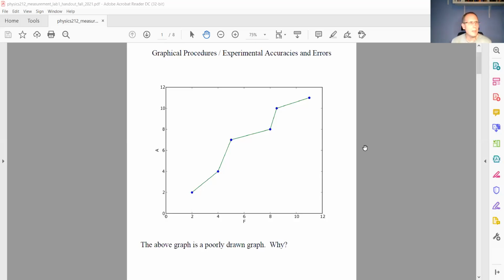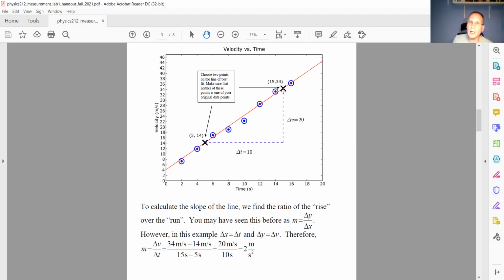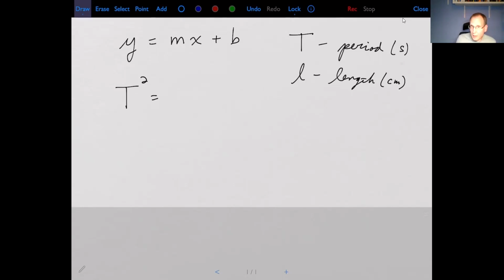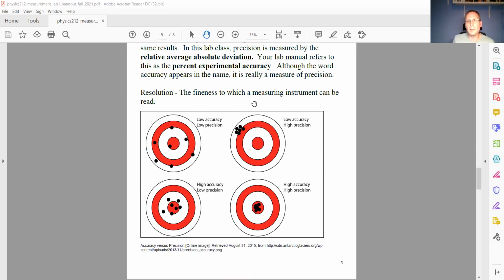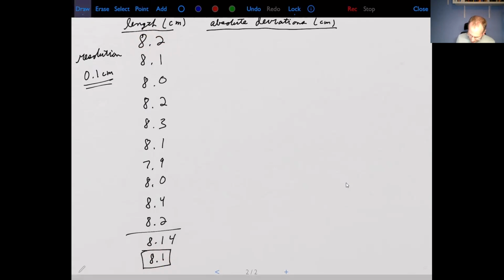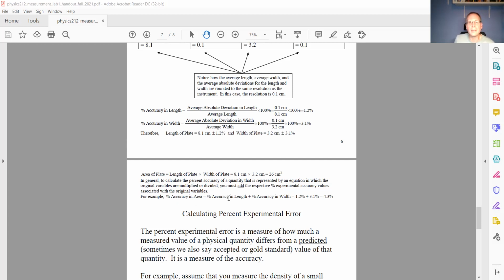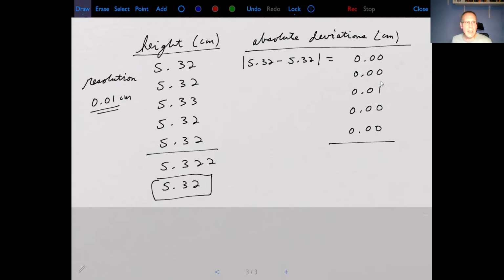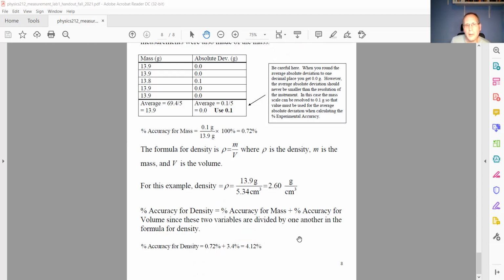Video Lecture Measurement Handout